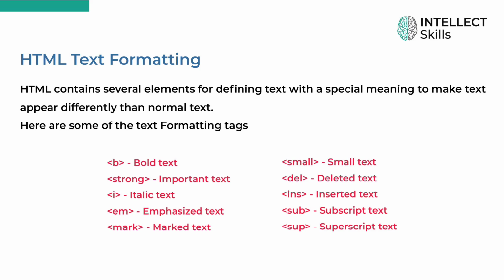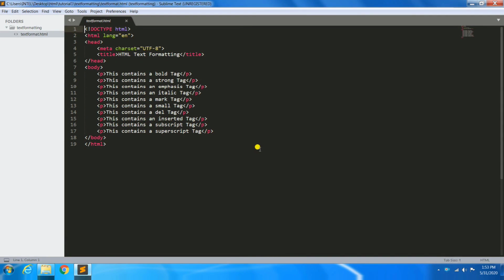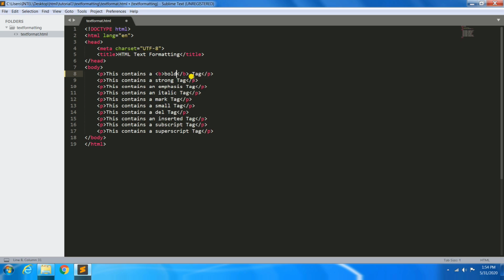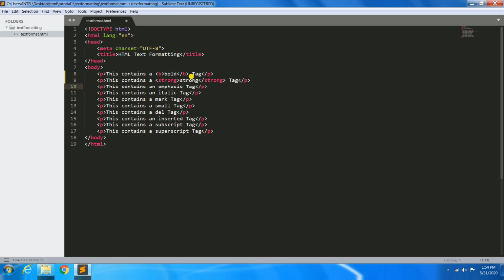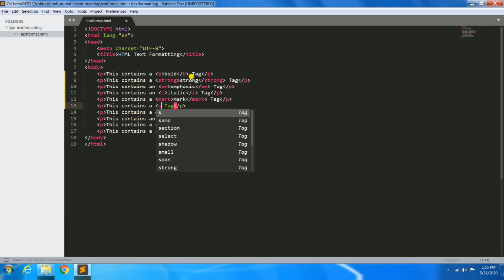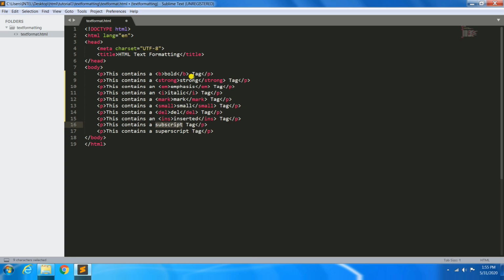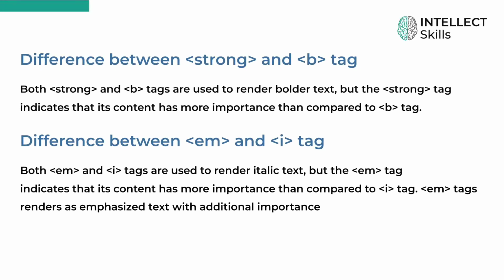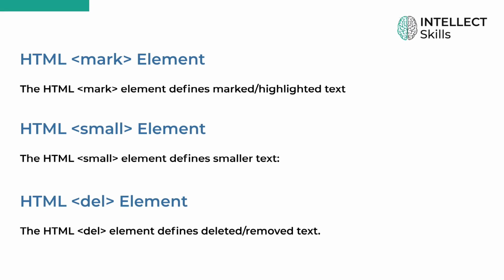HTML Text Formatting | HTML Tutorials for Beginners 10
In this view we will learn the various text formatting that HTML provides us.
We will discuss each formatting tags in details